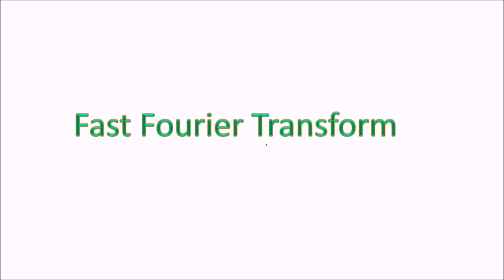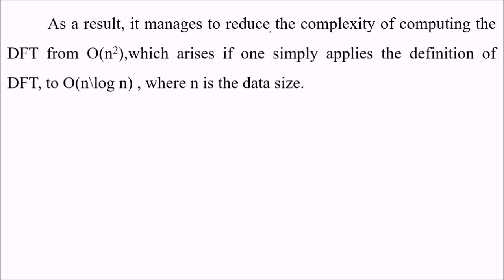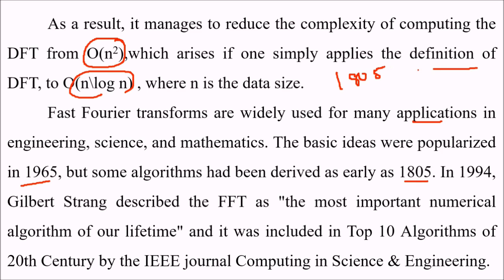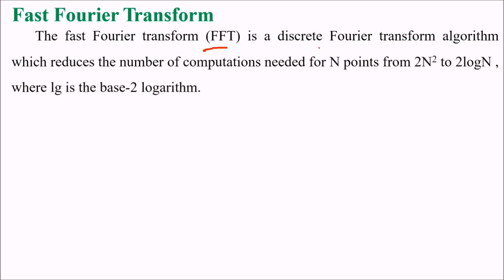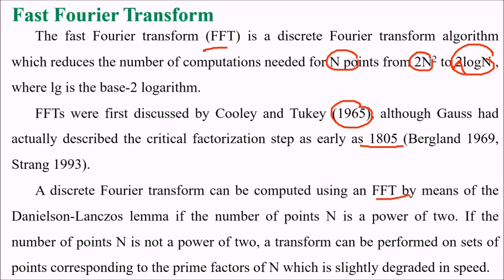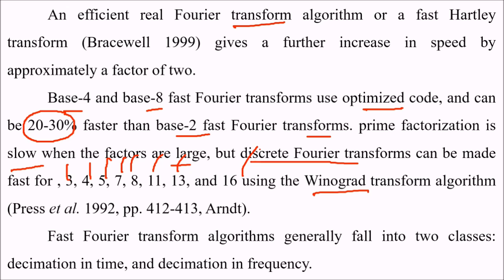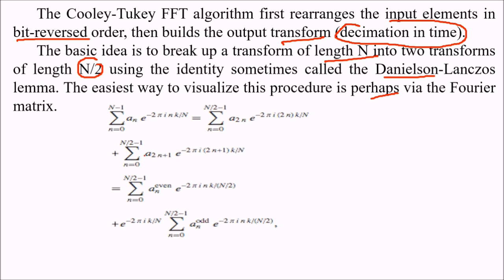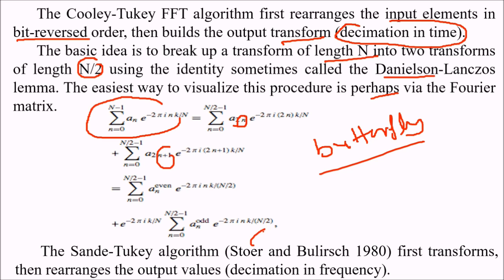What is FFT | Fast Fourier Transform